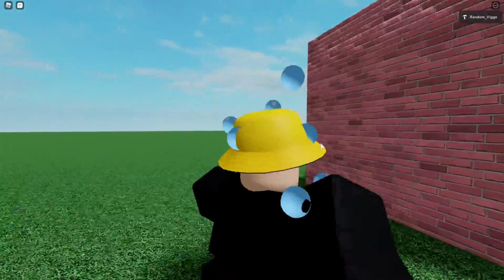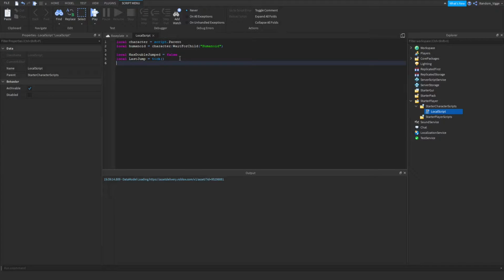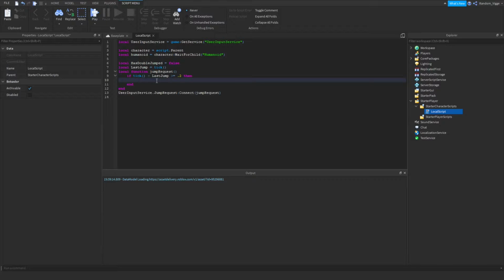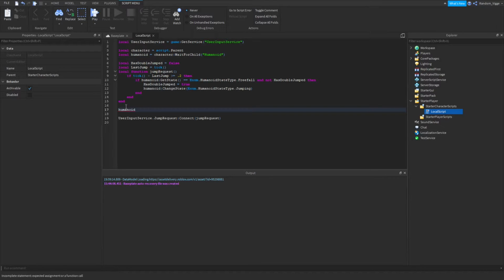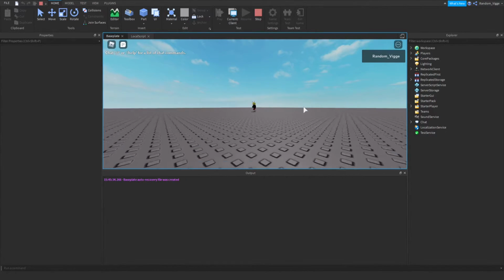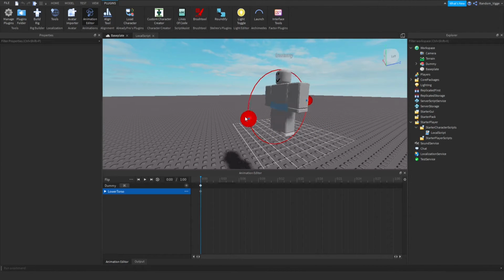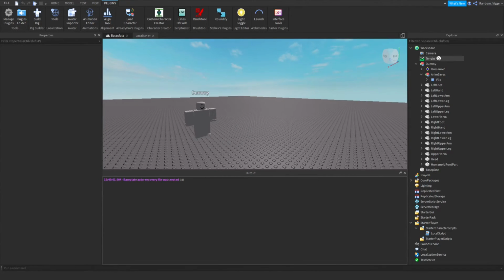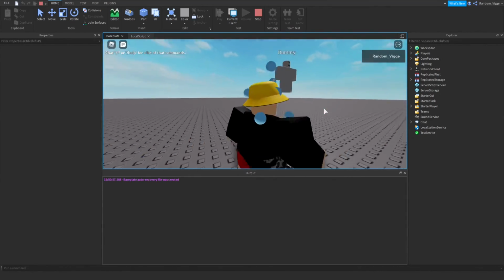Roblox How To Script Double Jump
I hope you enjoyed the video, if you have any video suggestions then comment them down below!

Also, I made my own game on roblox! Here is the link if you would like to check it out: